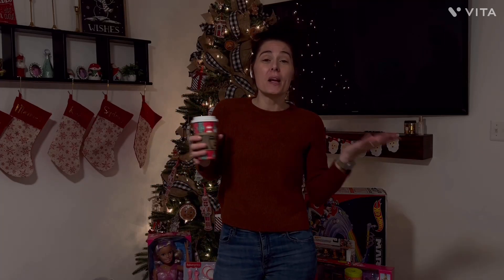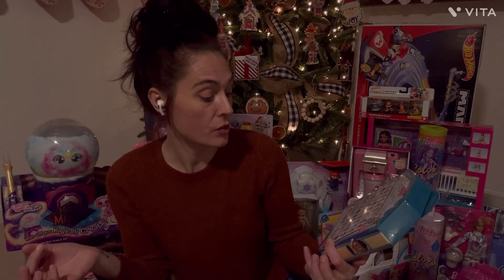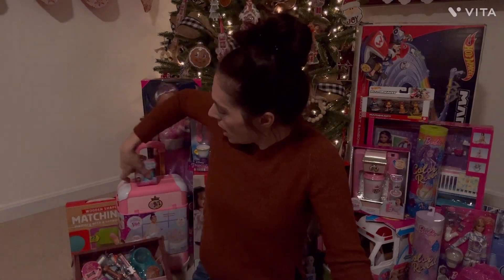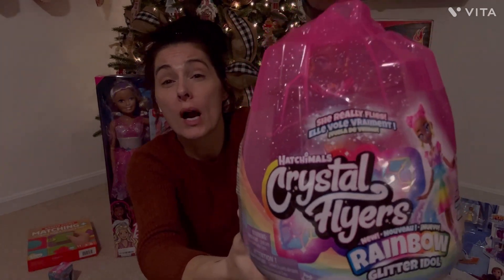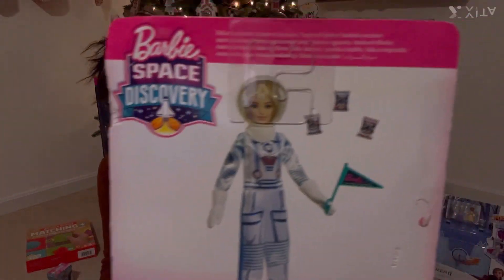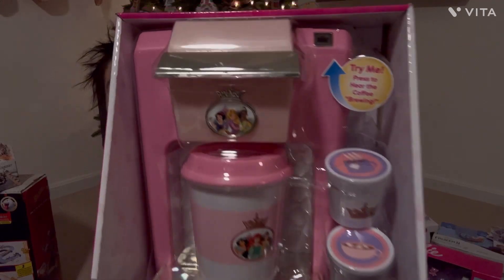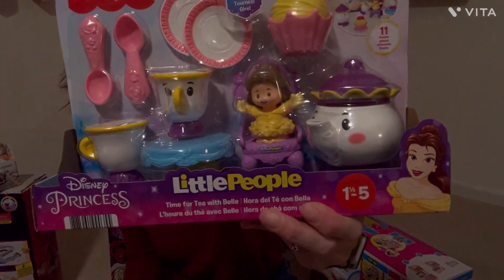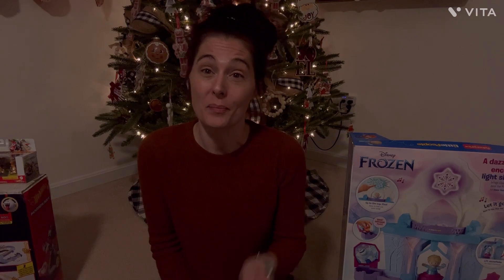What I Got My Kid For Christmas | Gift Guide For 3yr old Girl 🎅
In this video, I share with you what we got our three-year-old daughter for Christmas this year! ￼

All of these items are Target 🎯 items as I absolutely am obsessed with Target at Christmas￼ time!!!

If you are interested in any of the items the links will be down below 👇

This Video was supposed to drop on Thursday and Tuesday was supposed to be the tree topper video but my assistant accidentally uploaded it backwards and that’s not a problem at all because I’m really excited for y’all to see what we got Olivia!!

With my new assistant I ask you to give me a little extra time to respond as I’m working behind the scenes… I’m actually busting my ass for 2023 and I cannot wait to share with y’all ALL the new things to come ❤️ I also want you to know she is not interacting with you guys and strictly BTS so please know I love my Channel and not allowing someone to run this but I am loving her taking care of things I need done that I cannot like when the video (vlogmas day 9) went crazy during upload and she did amazing getting ahold of me as I was enjoying my children shopping and that’s why I have her … just so everyone knows lol

Berlap Deco mesh Tree topper - Wednesday

Gingerbread DIY Christmas craft- Thursday

Gingerbread Hot Cocoa Bar Revile- Friday

FYI: I never work on the weekends as that’s my regroup from the weekend & family time (I do record but step away from the internet) and hope everyone is able to enjoy your weekends also ❤️

I’m a 40 year old young lady who is head over heels 👠 in love with my husband of 18 years and we have 5 daughters from 22-2 and I absolutely love being a stay at home mom BUT let’s keep it real I’m a hot mess momma just trying to keep my family happy and healthy!

Fun fact ~ we eat dinner every night as a family together and because that was something we (my husband and I) had and was something we have truly enjoyed as we get to end our day around good food regardless if I make or order talking and laughing and it’s my family time of day!!! Well next to bed time haha 😂

Christmas 2021 what I got my kids for Christmas-

Making Christmas Dollar Tree stockings 2021-

Vlogmas 2022 -

I hope each and every one of you knows how much I appreciate your support

Want to join & save ?!!!?

Zeesea luxury makeup link ❤️ CODE ~ JENNYLEIGH

Amazon wish list ~

Music ~ Epidemic Sounds ~ paid version

Merry Christmas 🎁